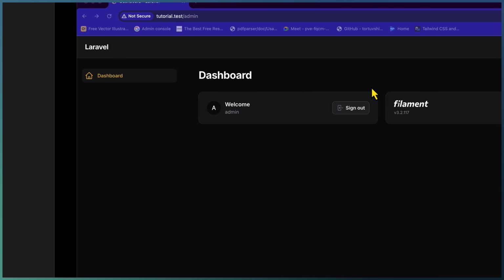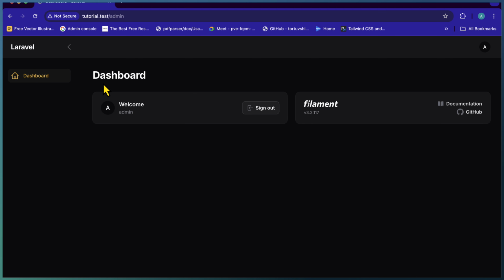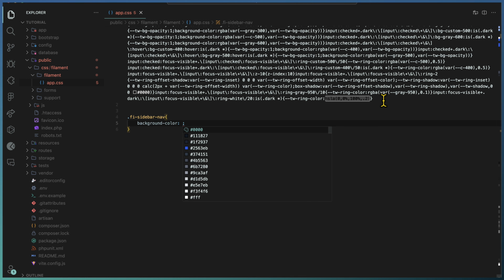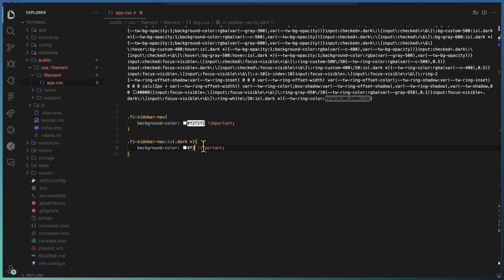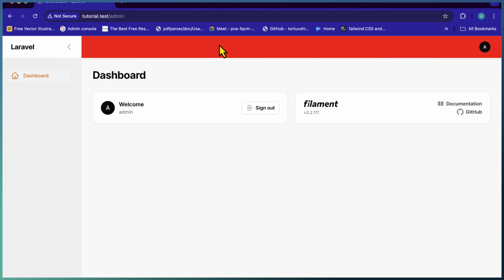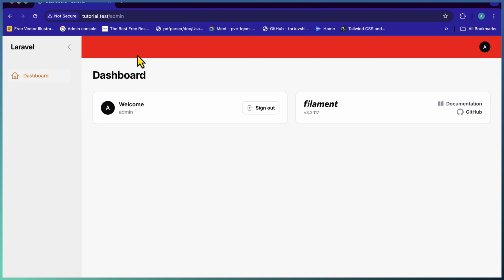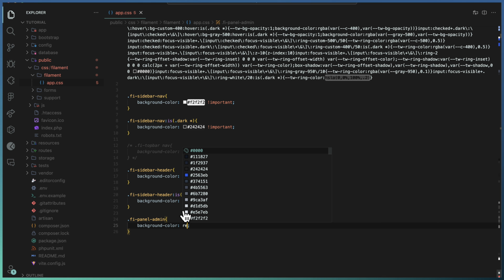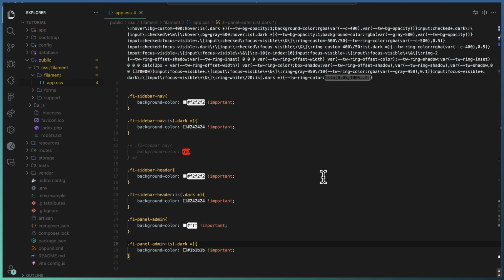Customize Your Filament Dashboard